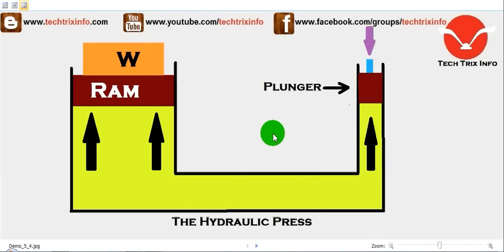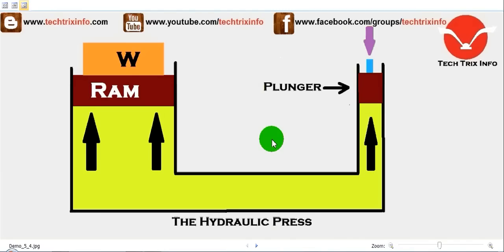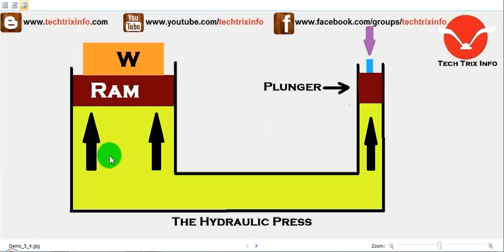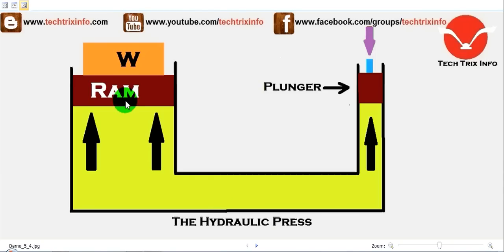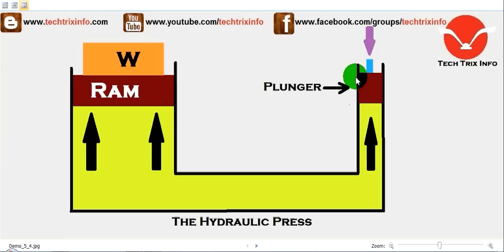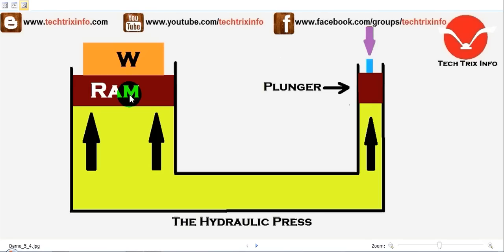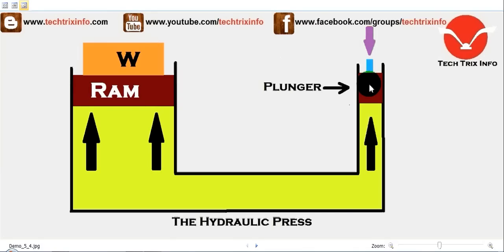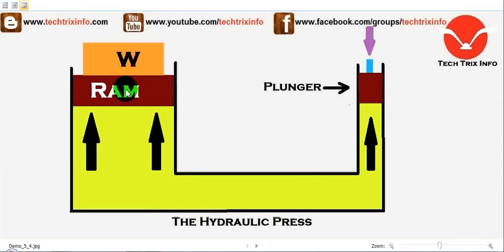How hydraulic press works. ✔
Hydraulic press works in the principle of pascals law.
It has two cylinders (one with bigger diameter and other with smaller) and both are connected using a pipe as shown in the video. The cylinders are filled with hydraulic fluid. The bigger cylinder contains a ram and the smaller one with a plunger.
So the load will be placed on the ram. As the plunger moves down, due to the application of pascals law the pressure will get equally distributed in all the directions. As a result of this, a pressure exerted at the plunger will get reflected at the ram end.
This will help to lift the load at the ram end with a little pressure exerted at the plunger side.
This is how a hydraulic press works.